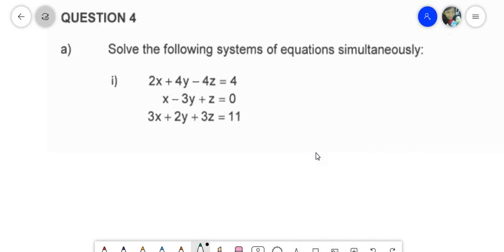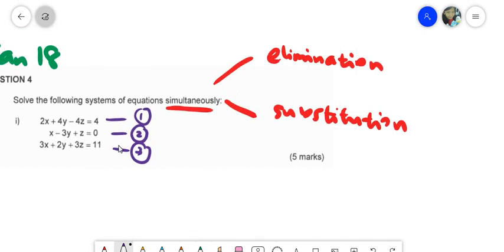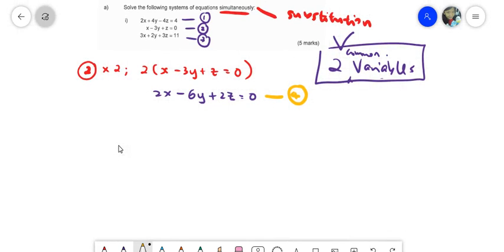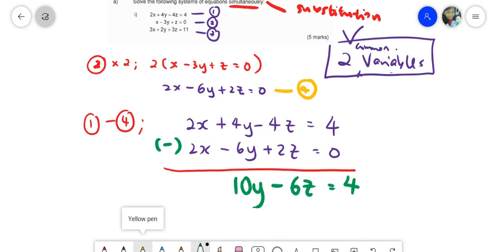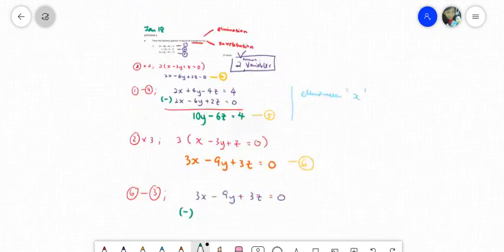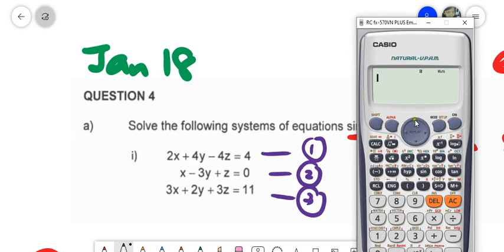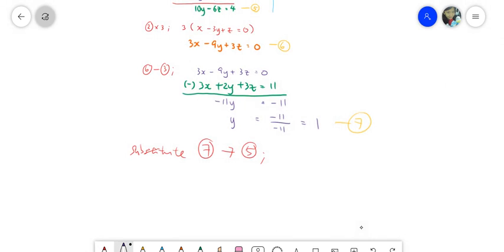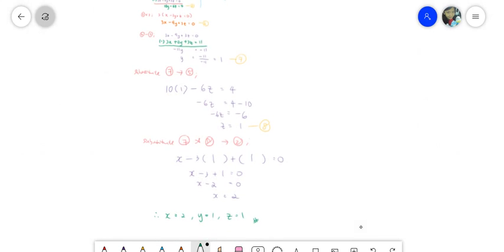MAT133 (SE2) Jan18 Q4a Simultaneous Equation 3 linear Functions (corrected version)